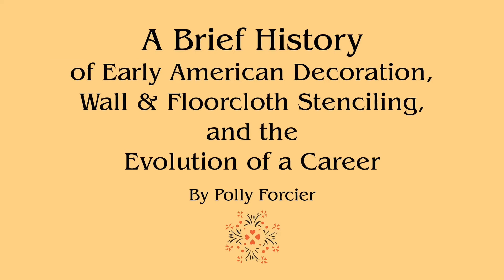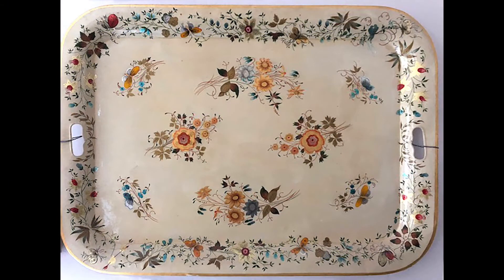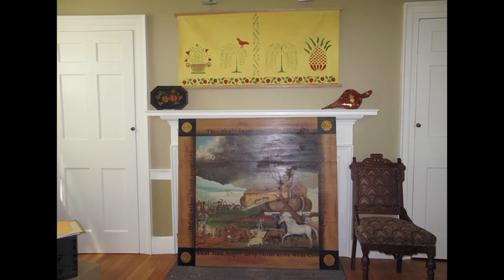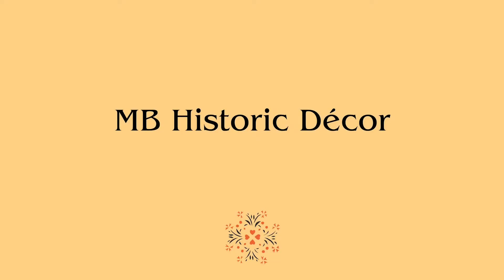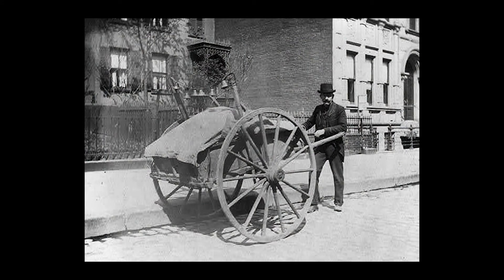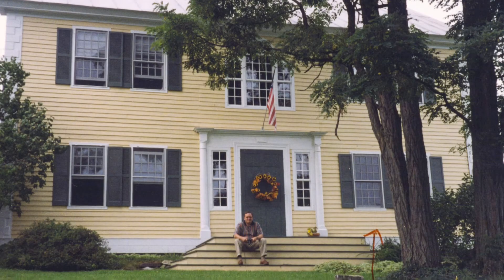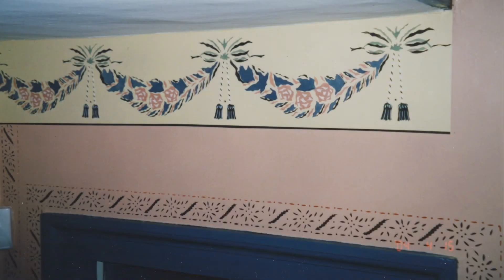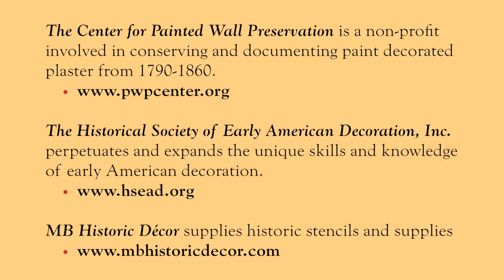April 24, 2021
Polly’s Artistic History